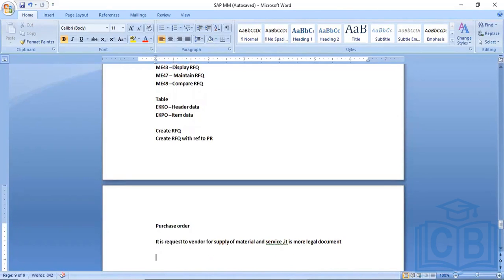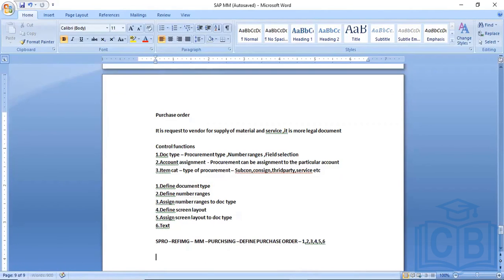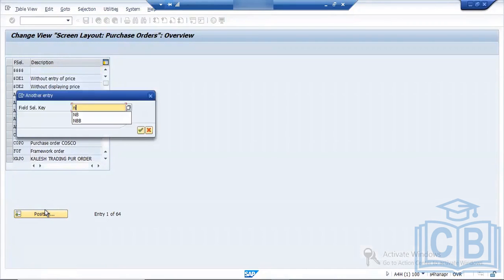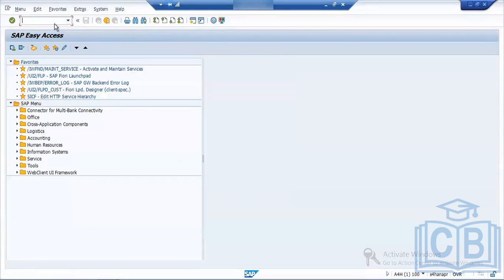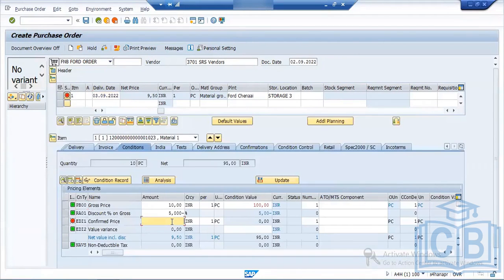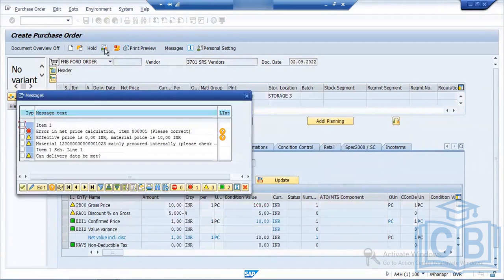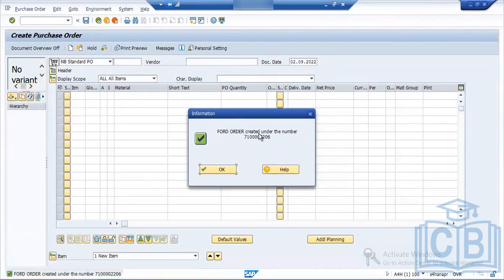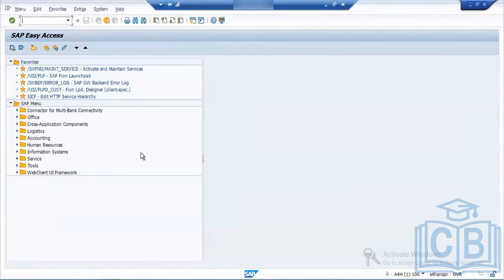Mastering Purchase Orders in SAP Material Management | Managing SAP MM Orders | CyberBrainer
🎥 Welcome to "Mastering Purchase Orders in SAP MM"! 🎥

In this comprehensive SAP MM training video, you'll learn everything you need to know about Purchase Orders in SAP MM. Whether you're a beginner or a seasoned professional, this video will help you efficiently manage and optimize your purchase order processes.

🔥 What You'll Learn in This Video:

🔹 Introduction to SAP MM Purchase Orders 📦

🔹 Step-by-Step Guide on Creating Purchase Orders in SAP MM ✍️

🔹 Understanding the Release Procedure 🛠️

🔹 Managing Purchase Orders and Monitoring their Status 📊

🔹 How to Handle Purchase Orders in Various Scenarios 🌍

🔹 Best Practices for SAP MM Purchase Orders 💡

🔹 Tips for Optimizing Your Procurement Workflow ⚙️

If you want to gain mastery over SAP MM Purchase Orders, this video is packed with valuable insights and actionable tips to make your procurement process more efficient. Stay ahead in your SAP career by understanding the ins and outs of purchase order management.

Learn more,

SAP Procurement
Purchase Order Management in SAP
SAP MM Training
How to Create Purchase Orders in SAP
SAP MM Release Procedure
SAP MM Best Practices
SAP Purchase Order Process